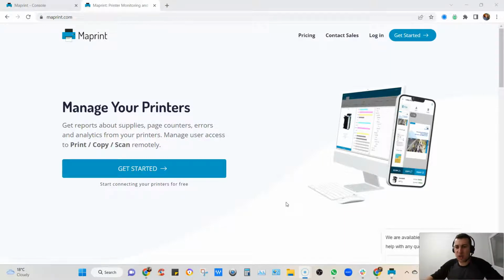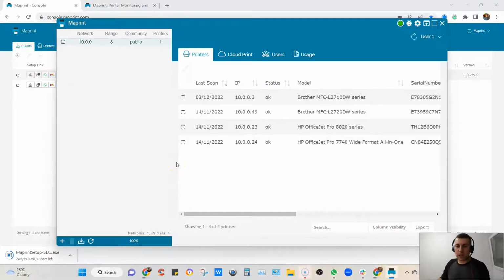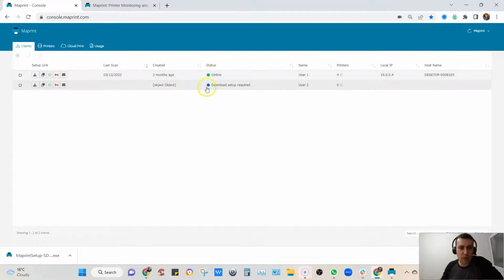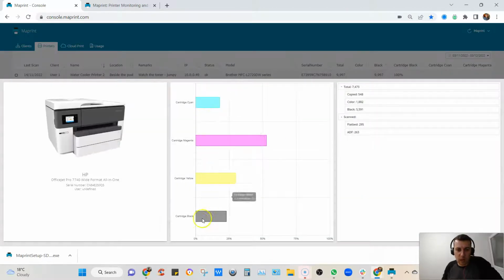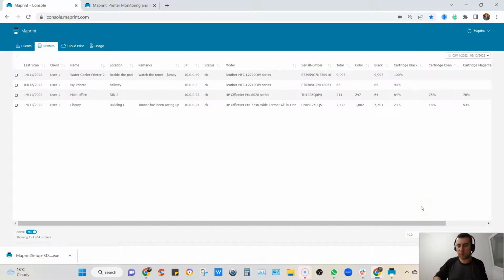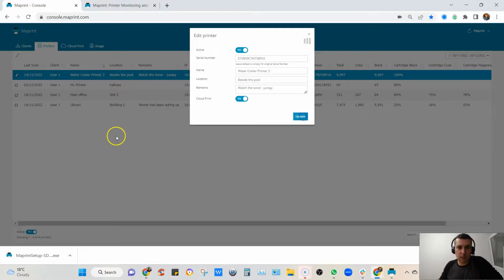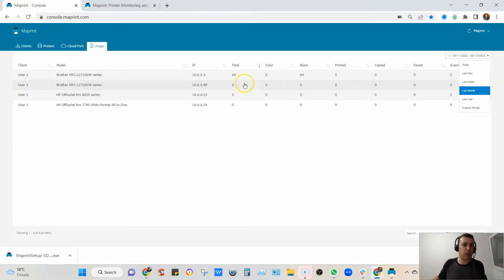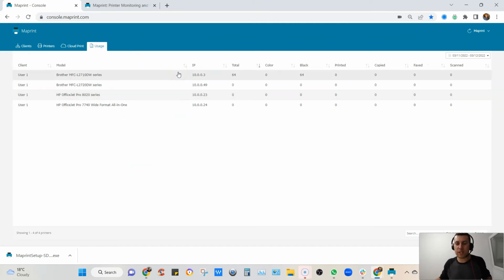Maprint Update Walkthrough 3rd December 2022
Get reports about supplies, page counters, errors and analytics from your printers. Manage user access to Print / Copy / Scan remotely.
👉 100% Cloud
👉 100% Secure
👉 ZERO Hardware!

Manage Your Printers "in 4 simple tabs"!
1. Add Clients
2. Add Printers
3. Add Users
4. See Usage

So what's new... Introducing Managed feature
 👨‍💻 Assign users to devices to keep track of each users activity
 👨‍💻 Make devices public for anyone to set up as a user or private and controlled
 👨‍💻 Connect Payment Processing for public use to make any device monetizable without hardware
 🎓  Main use for Collage Campuses, Libraries, Shopping Centers (allow public users to create an account, upload money and print)